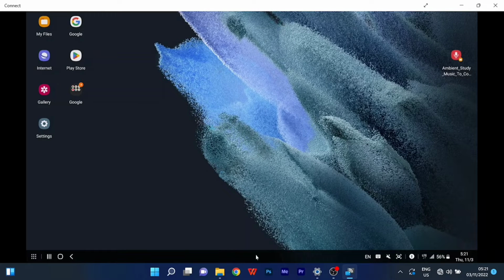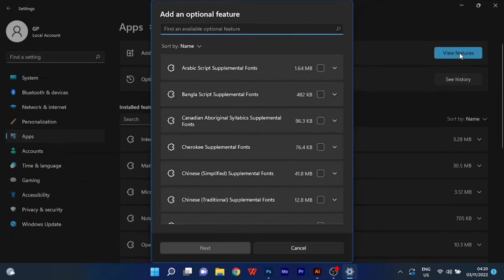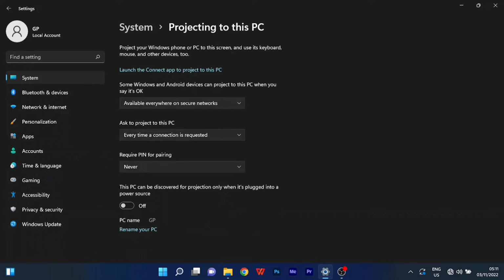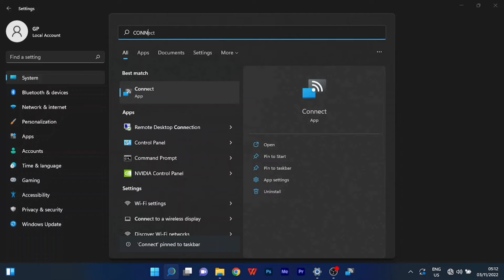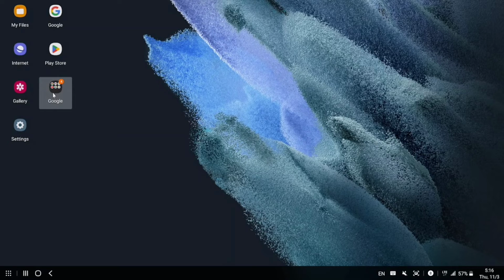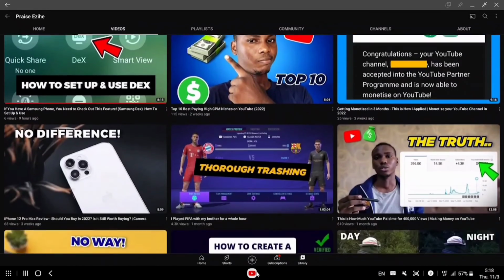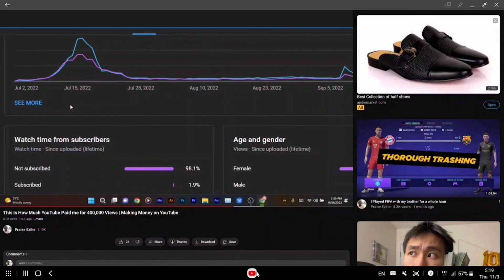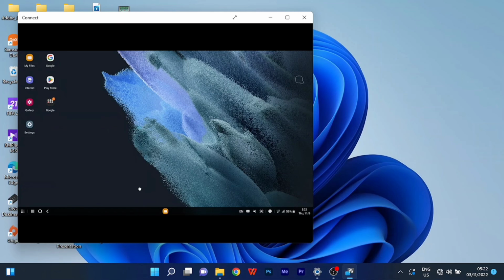Samsung Wireless Dex on PC - How To Connect Your Phone Wirelessly to your PC / Laptop Using Dex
wireless dex on Samsung devices phone to pc mirror screen cast Galaxy s21 s20 note 20 note 10 s21 ultra s22 ultra s23

💥Get 5% discounts on any Oraimo Product you buy👇🏼